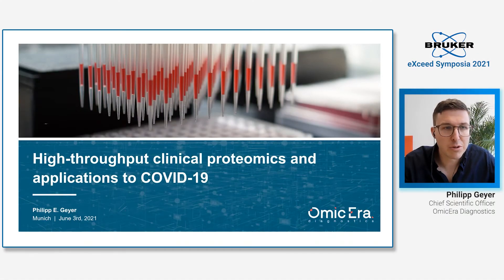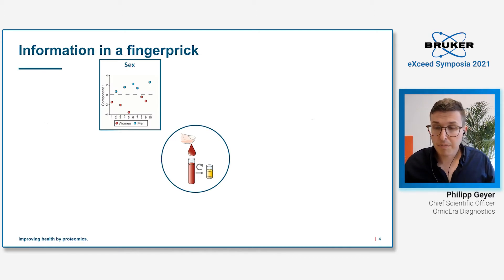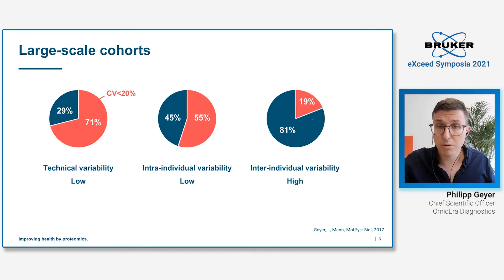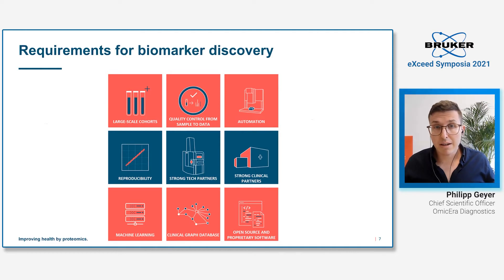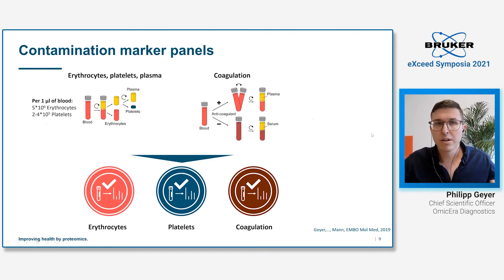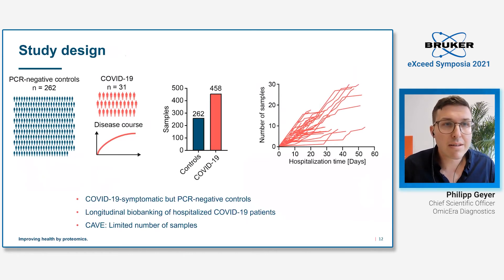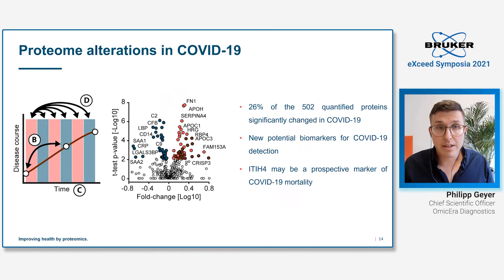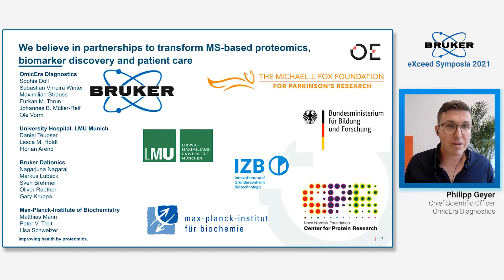Philipp Geyer, Ph.D. of OmicEra on High-throughput clinical proteomics and applications to COVID-19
The blood plasma proteome has a huge potential for the discovery of novel biomarkers that can be applied to assess human health and disease stages.

Learn about corner stones of high-throughput proteomics such as lab automation and a robust MS system such as the Bruker timsTOF Pro, which enables the analysis of thousands of plasma samples. We further argue to apply contamination marker panels to evaluate potential biomarker candidates and to analyze large-scale or longitudinal sample sets to deal with biological variation of the proteome. We exemplify the possibility to identify new biomarkers by investigating a longitudinal cohort of COVID-19 patients.